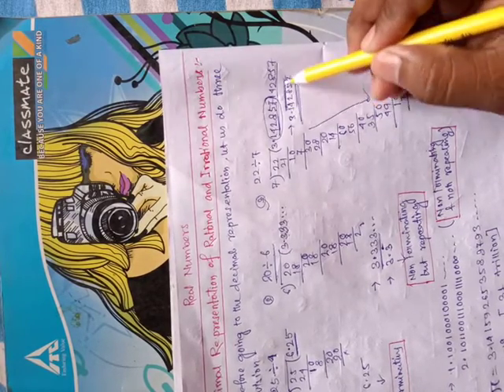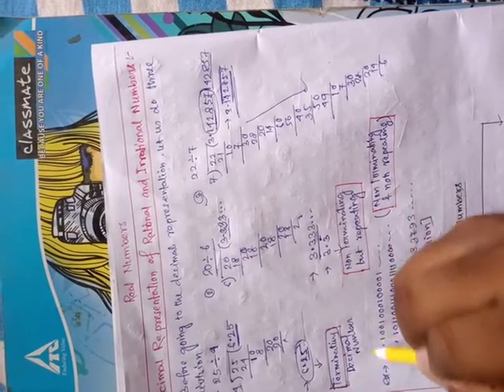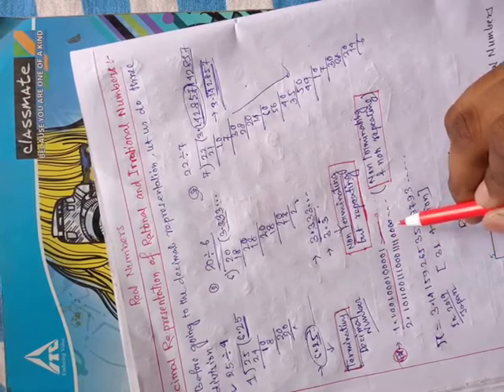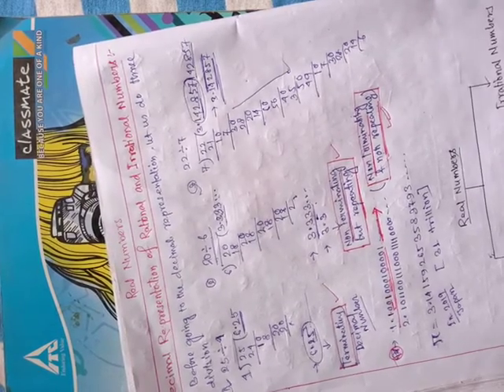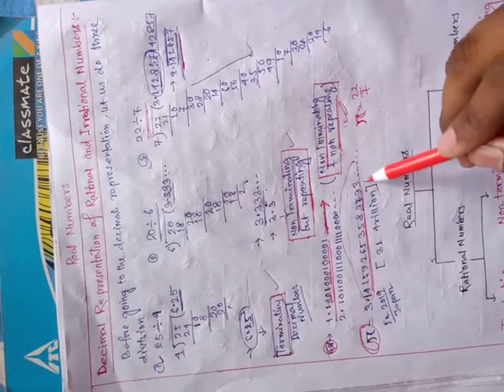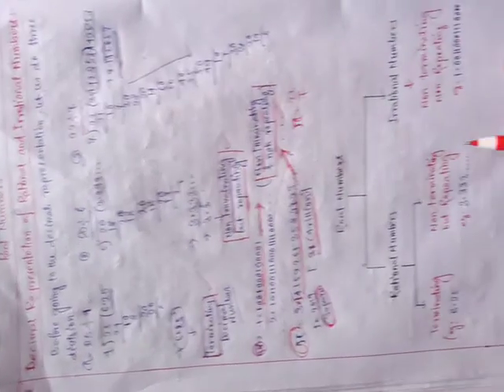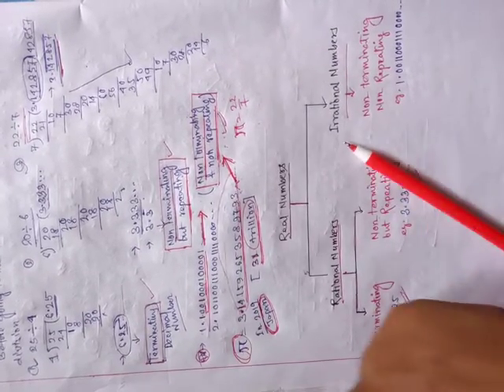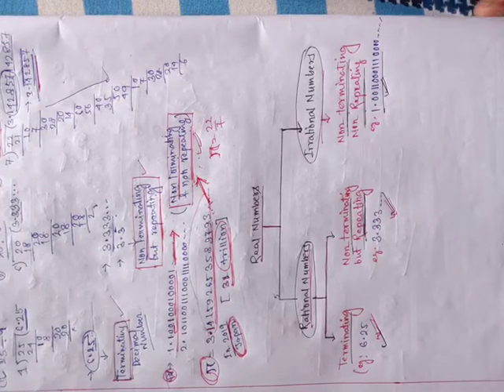Class-X || Decimal represention of rational and irrational numbers|| Maths|| CBSE || Chap-1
Here I discuss decimal represention of real numbers , how to separate rational and irrational number by their decimal represention..